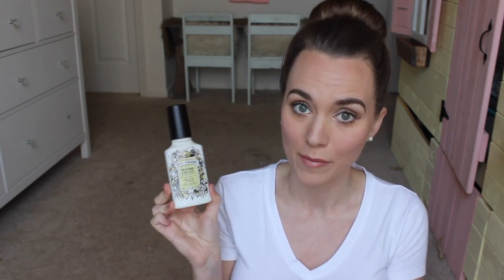12 DIY Cosmetics That Actually Work REVISITED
I realized while editing this that the lengths to which I go to avoid smelling or looking like a human being is kind of ridiculous... Enjoy!